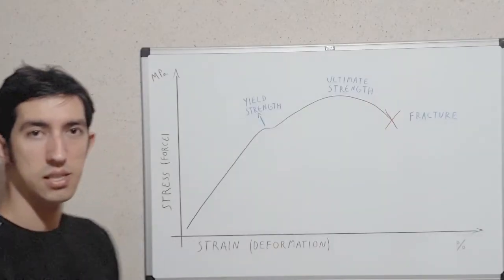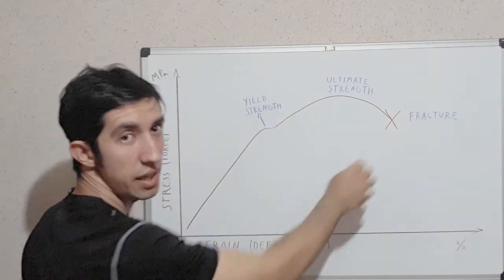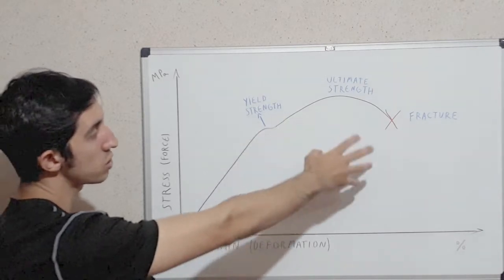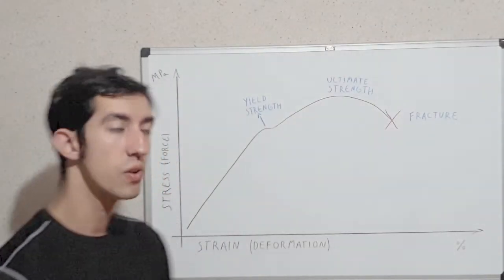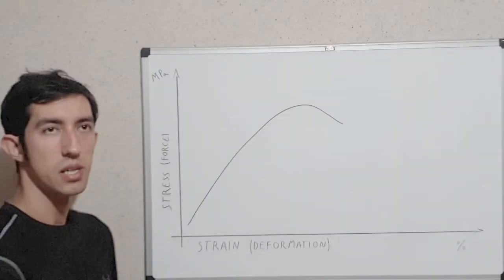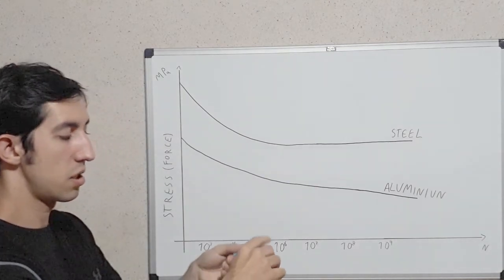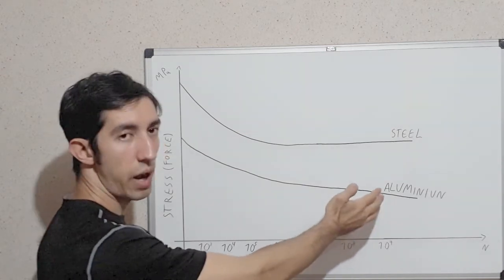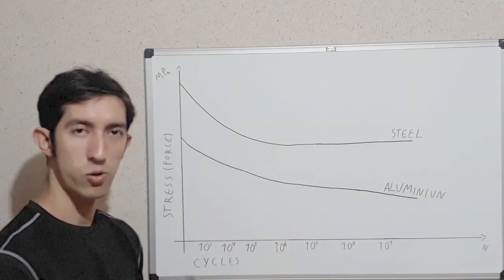MATERIAL DEFORMATION and FATIGUE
This video is an explanation on how a material deforms analyzing the stress strain chart, also the fatigue process during its cycle of life.